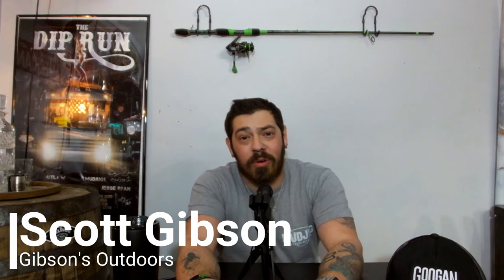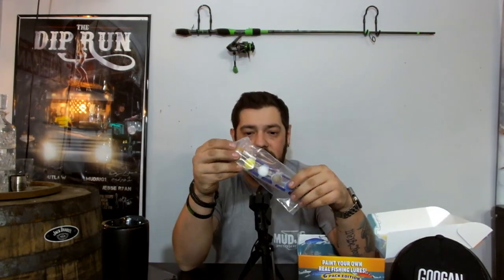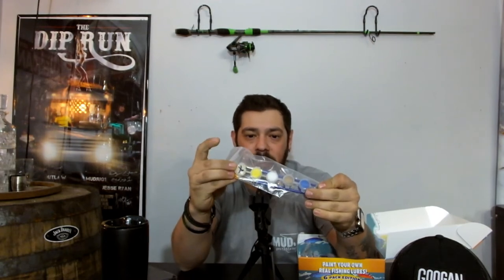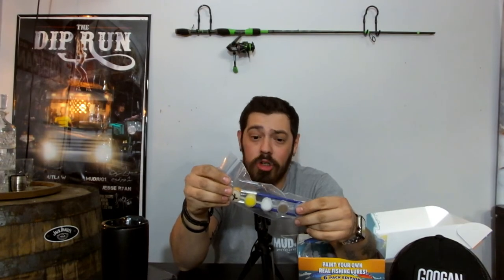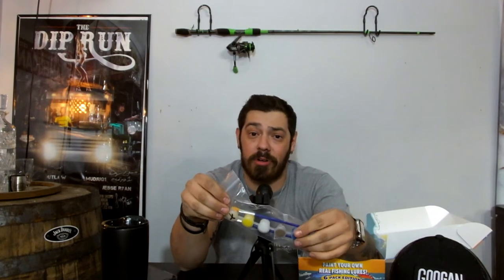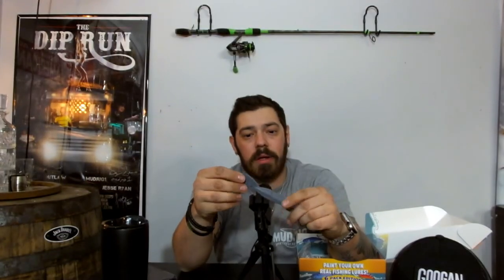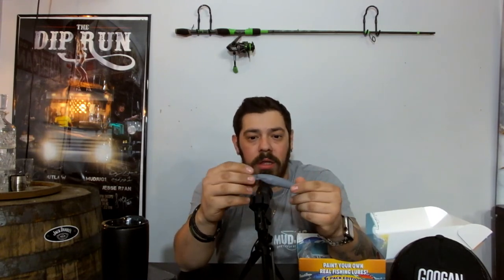Custom Fishing Lures!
Found these paint your own lures on amazon for only 32 bucks! great for children!